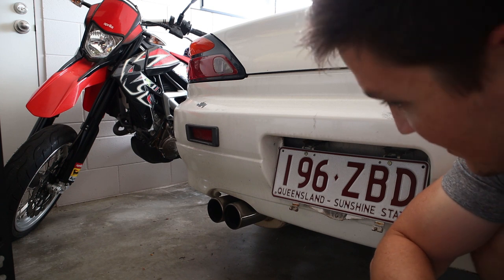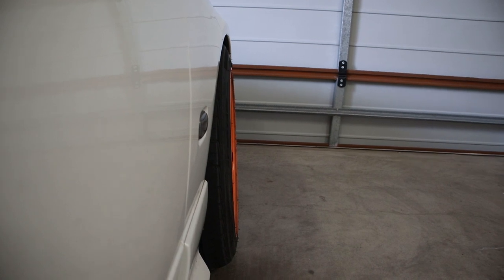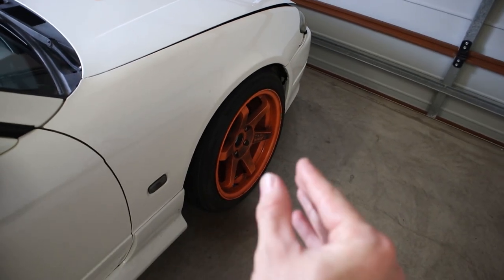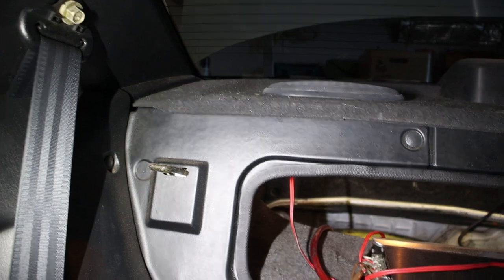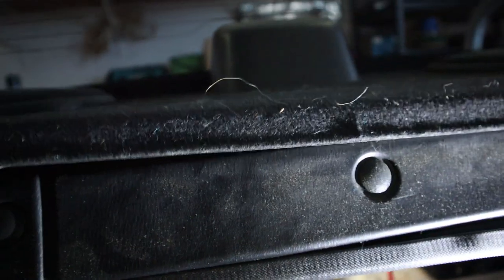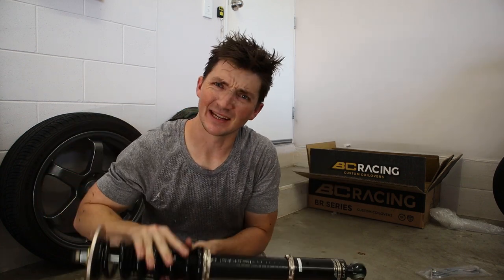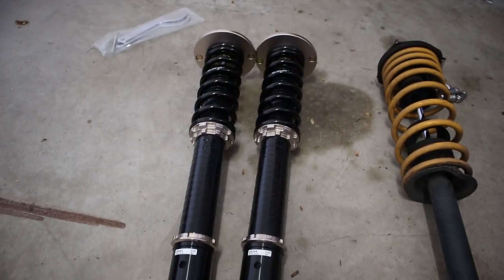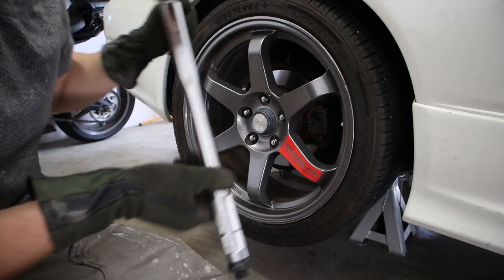BC Coilover Install on the rear of my S15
In this video I install BC BR Type RA coilovers on the rear of my 2001 Nissan S15. I've already got coilovers on the front but now it's time to install them on the rear.

Bit of a guide I guess but also just getting this job done.

Pierson